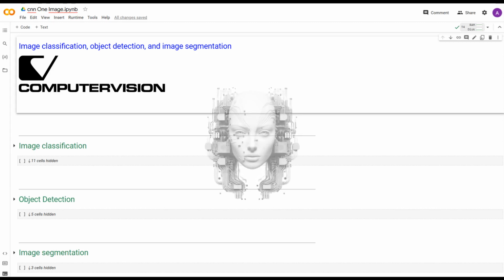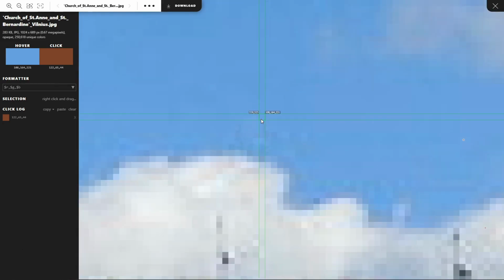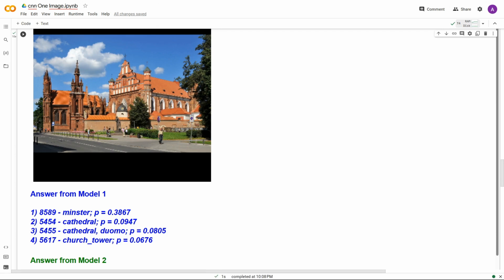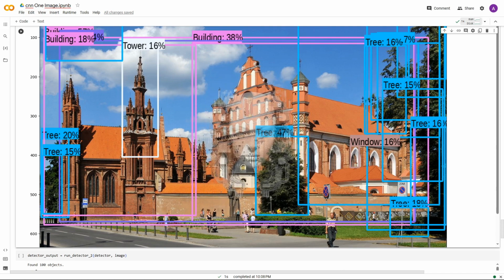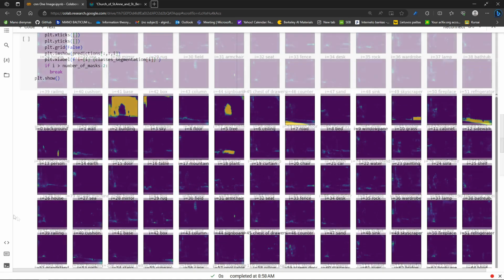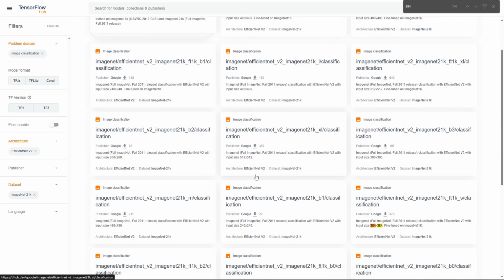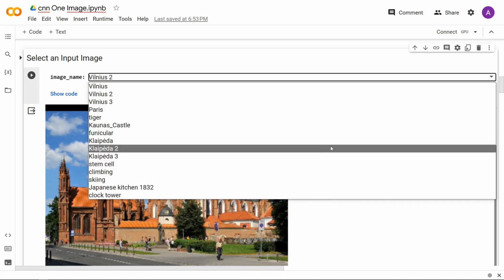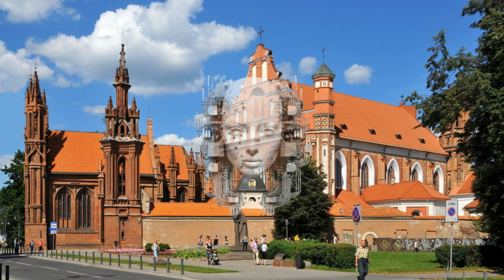🌆 Image classification, object detection, and image segmentation. All in one. One image-one notebook